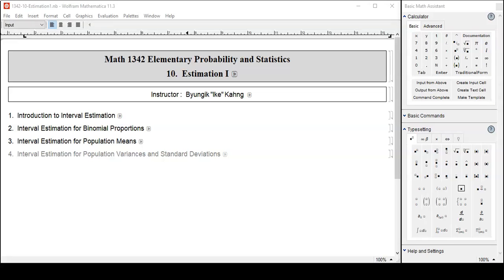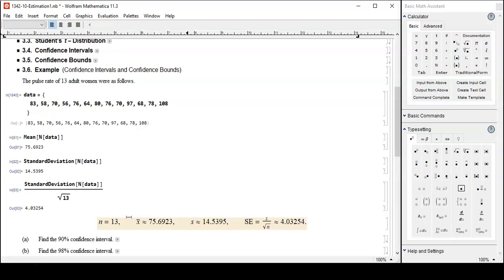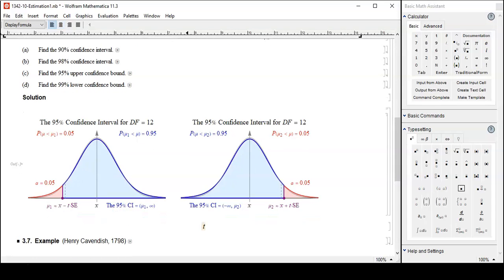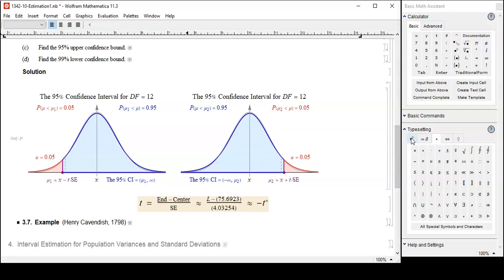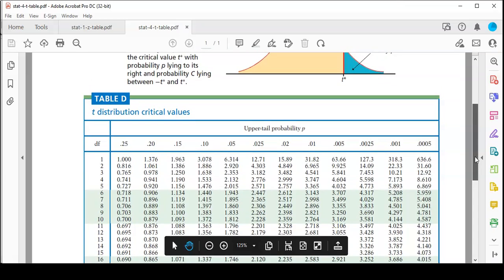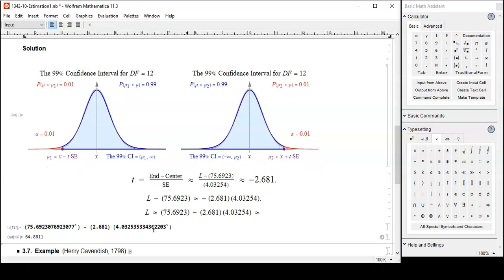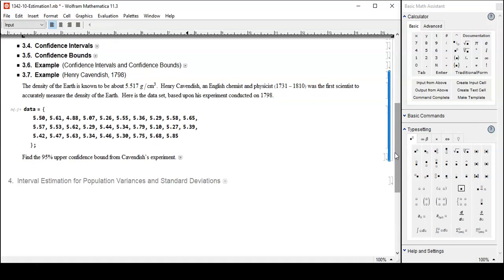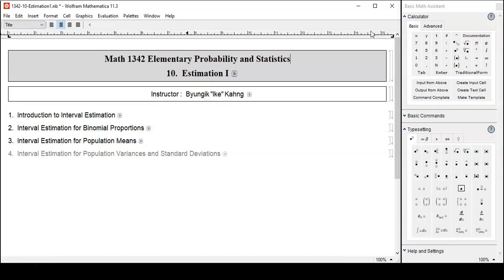1342-10-3C Population Means 3